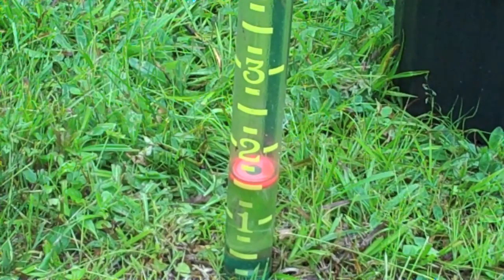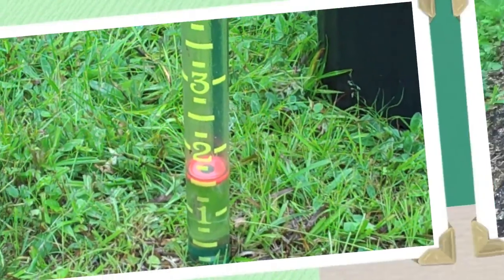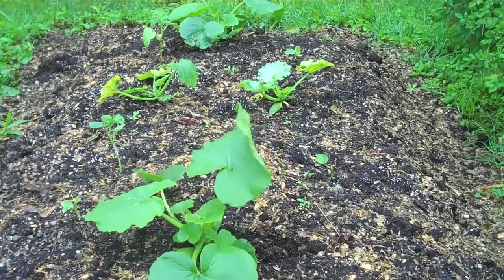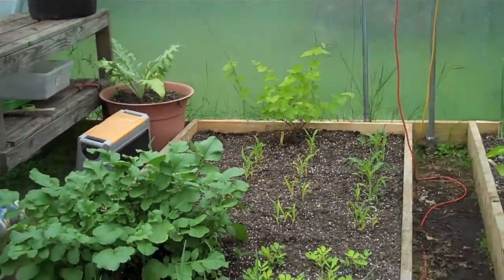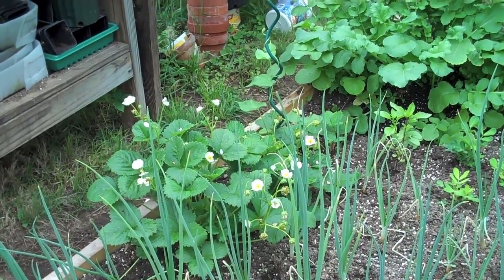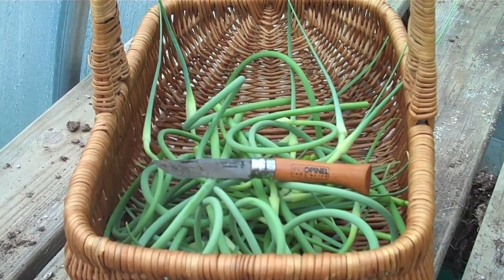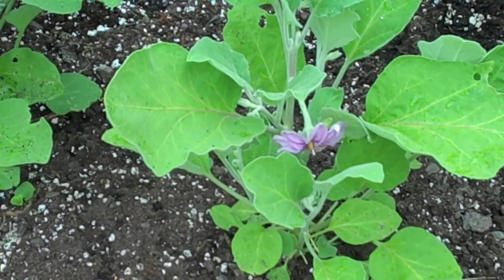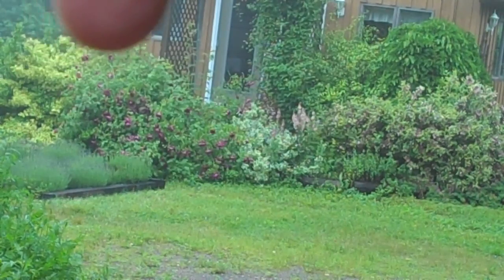June 26th in the Rain !!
A quick little video between the rain showers. A look at my potato bed now that they are up and have bee hilled and fertilized. If you remember I built a new bed last fall out of chicken manure and wood shavings bedding and compost from my container gardens. I've planted it with cucumbers and three varieties of squash and it's looking pretty good. A short visit to the hoop house and a look at the raised, overgrown perennial beds around the house.